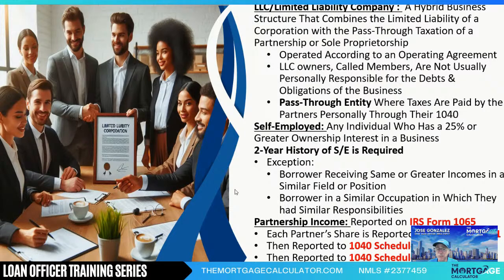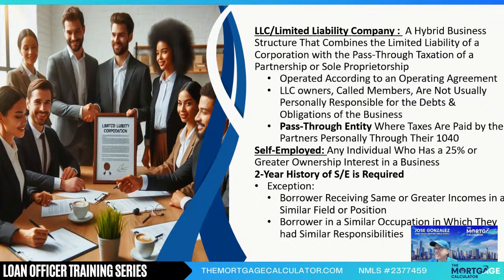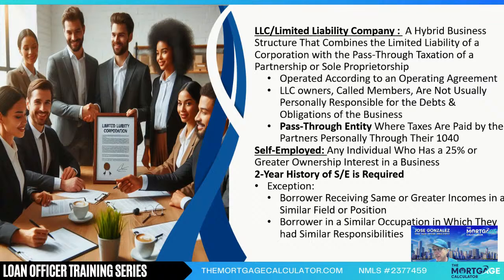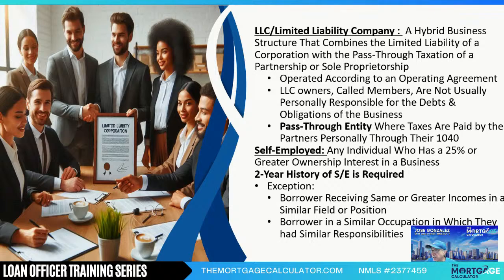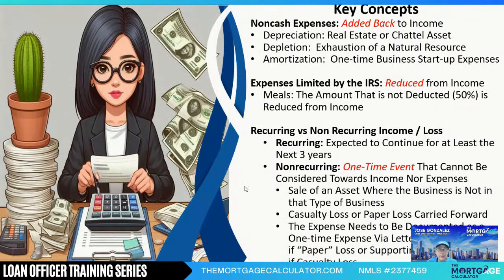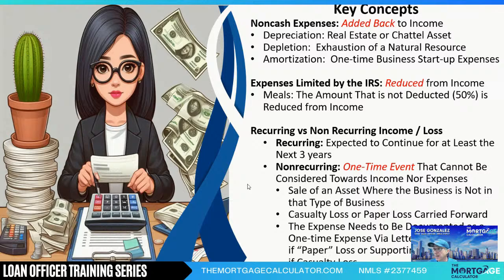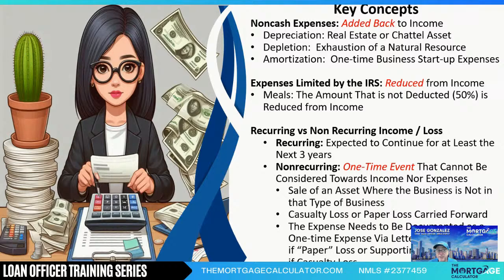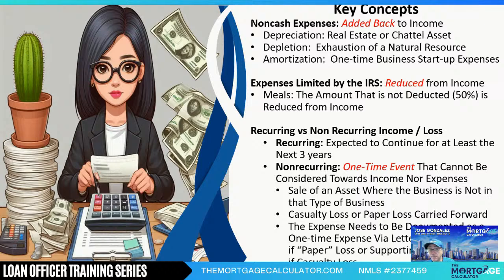Loan Officer Training - Analyzing Self-employed Borrower Income: LLC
Understanding how to analyze self-employed borrower income is a key skill for every loan officer, especially when it comes to LLCs. In this episode of Loan Officer Training, we dive into the specifics of evaluating income for borrowers operating under a Limited Liability Company structure.

Join us as we unpack essential documents, explore common challenges, and share proven strategies to confidently assess eligibility. Whether you’re a seasoned professional or just starting out, this episode will equip you with the tools to navigate the complexities of LLC borrower income and help you close more deals.